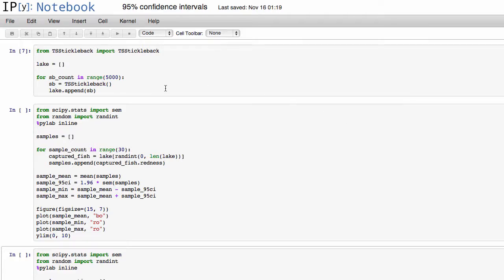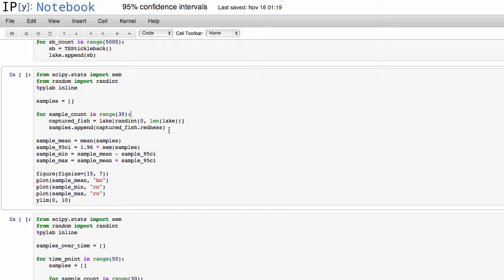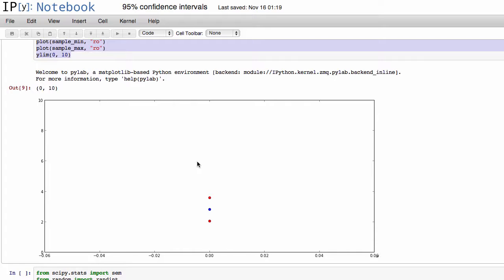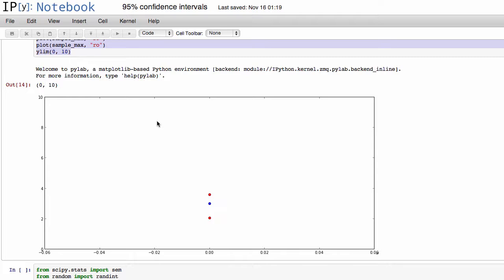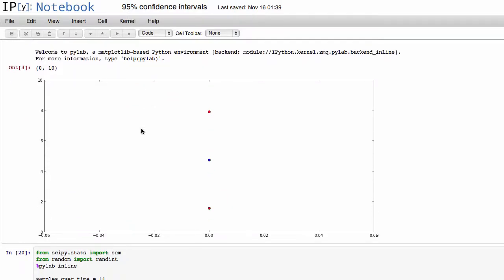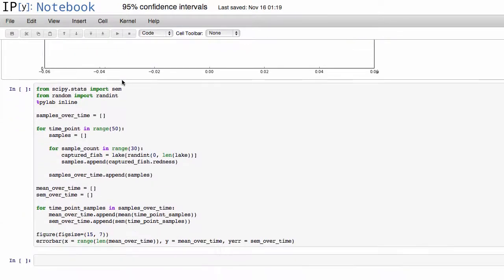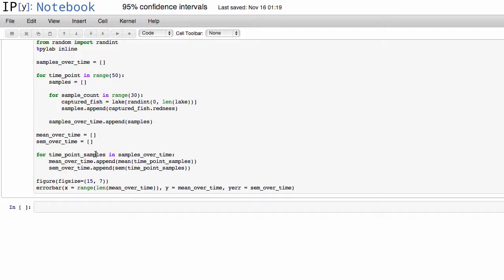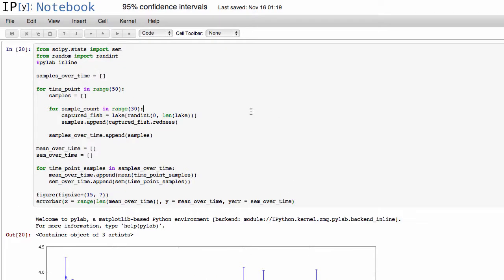Computing and plotting estimated 95% confidence intervals in Python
A short tutorial explaining what 95% confidence intervals are, why they're useful, and how to compute and plot them in Python.

Notebook here:

Stickleback code here: